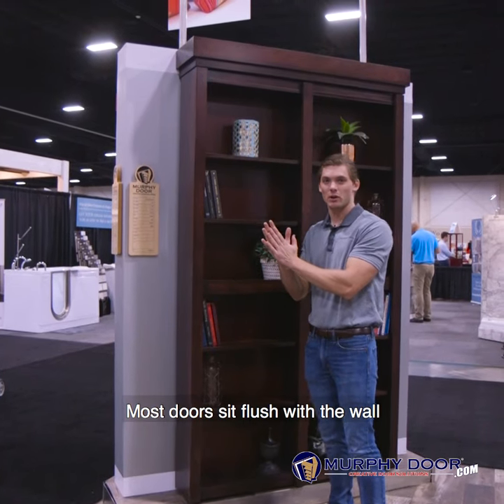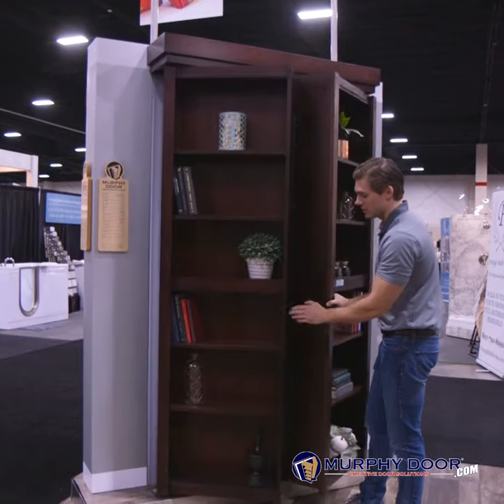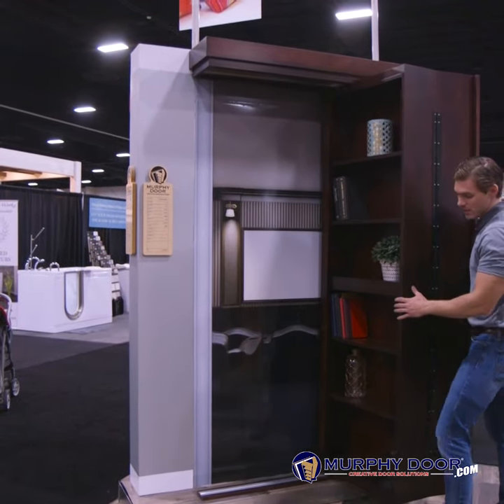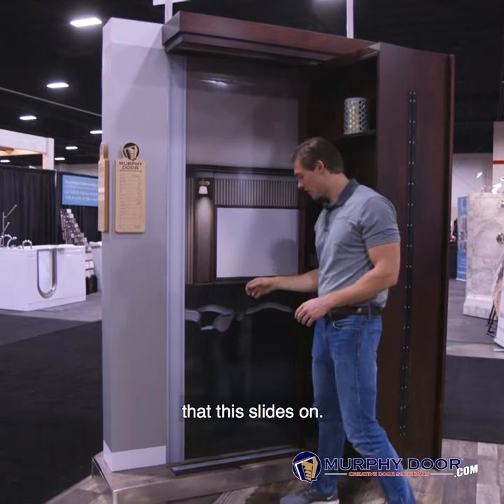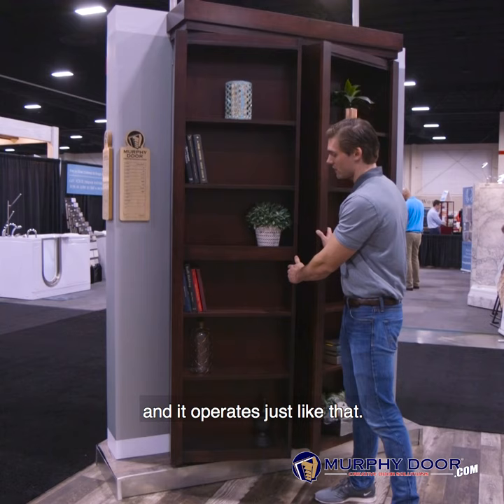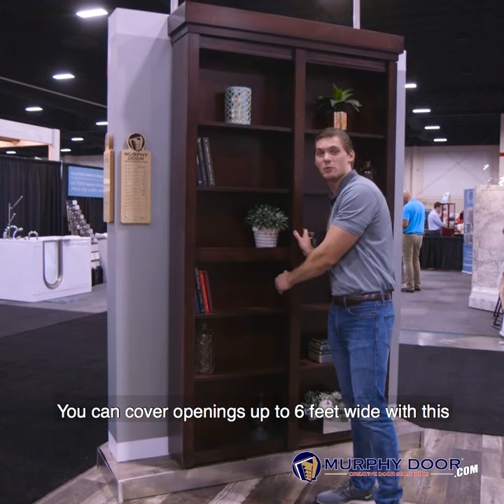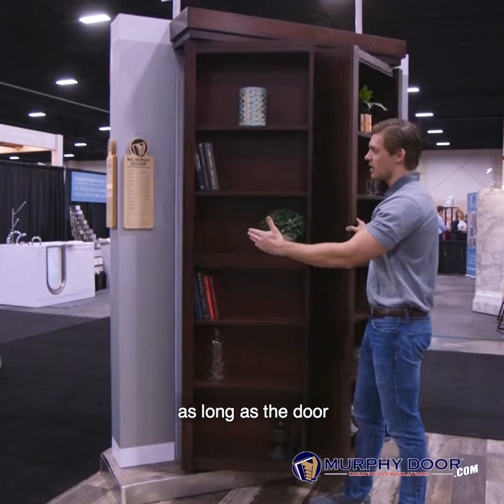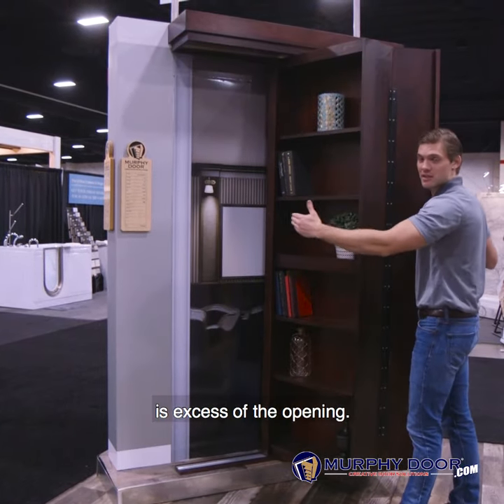Bi Fold Door Demonstration